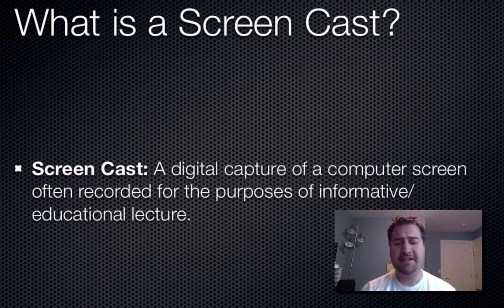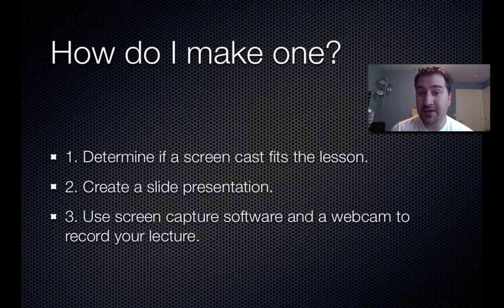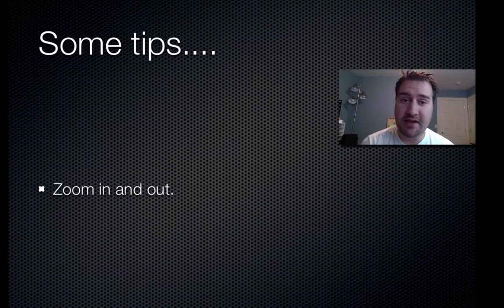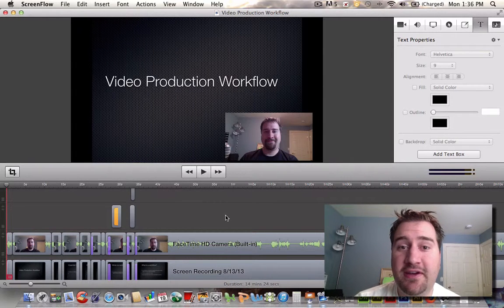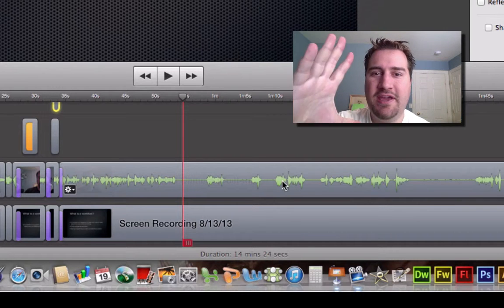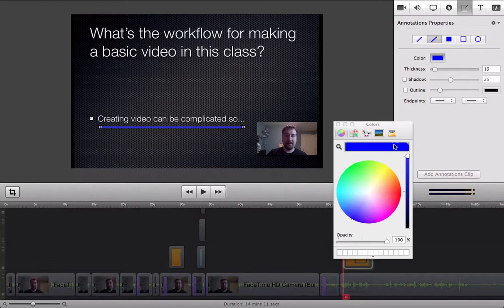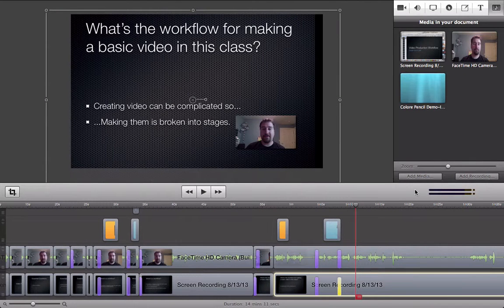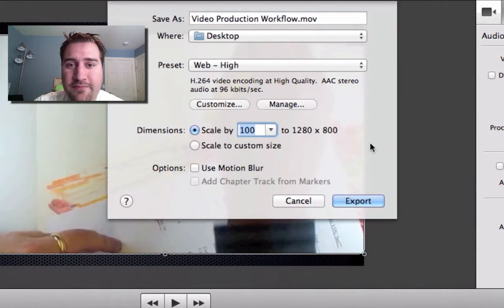How to Make a Screen Cast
Looking to flip your classroom? Do you want to front-load instruction to be watched the night before class so that you can have more time to engage your students one on one? This video will show some basics and wrap up with a demo on how to do it.

Switch to HD in order to see the demo clearly at the latter portion of the video.